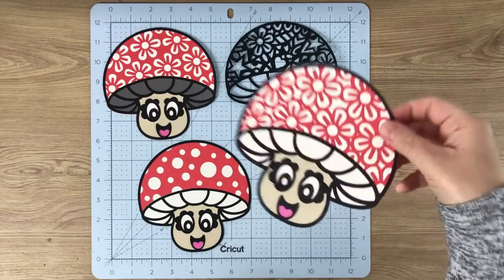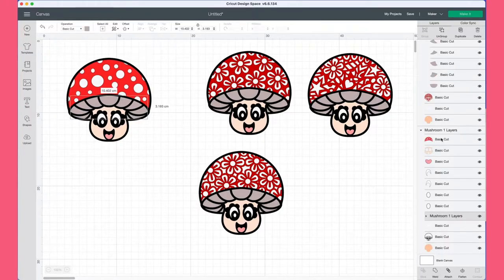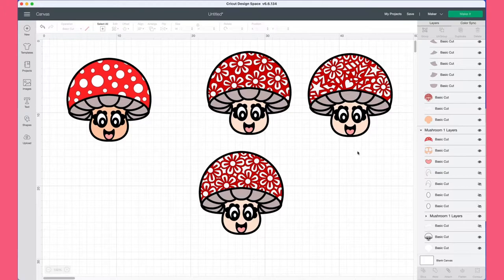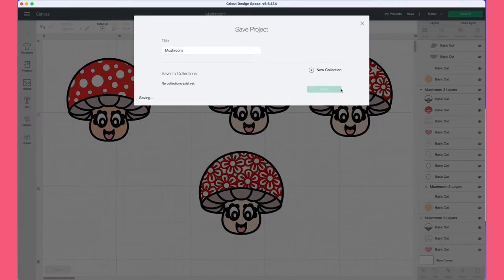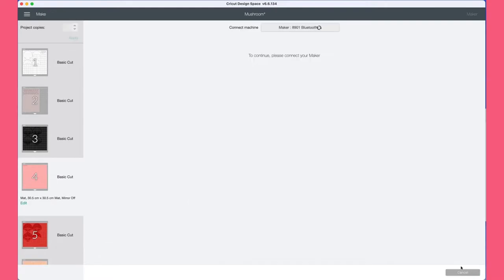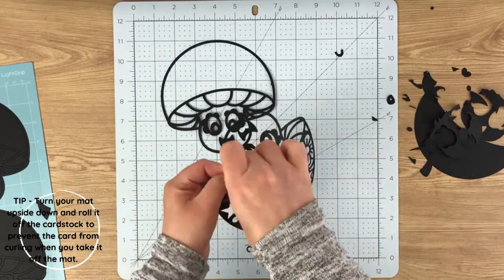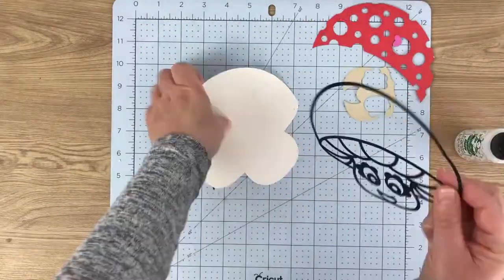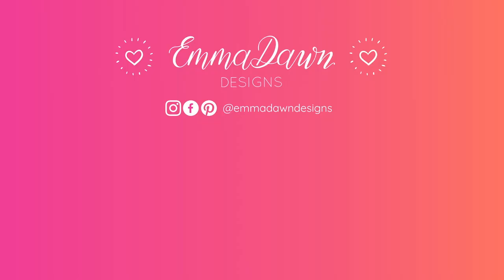MOLLY THE MUSHROOM SVG - CRICUT DESIGN SPACE TUTORIAL & ASSEMBLY PROCESS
In this process video & Design Space tutorial, I show you how I cut out my intricate SVG designs and assemble them using a Cricut Maker.

This is Molly The Mushroom SVG, four different designs are included in the digital file and they cut out great on vinyl and cardstock.  Great for your Cricut craft projects!